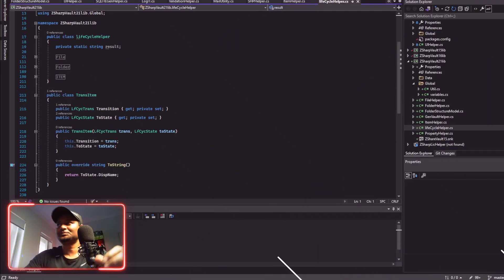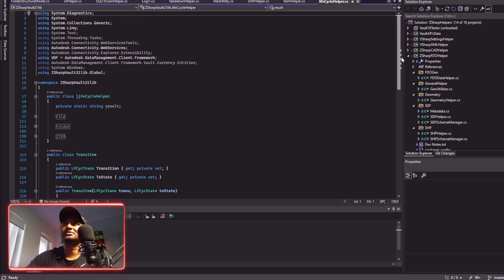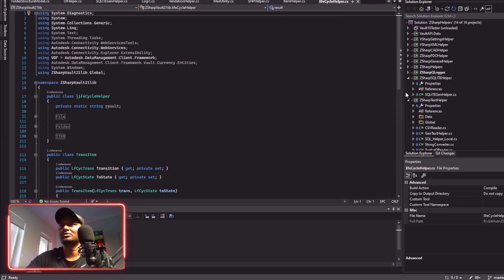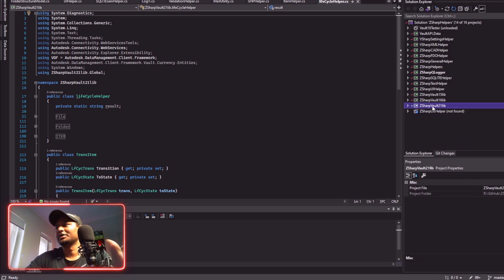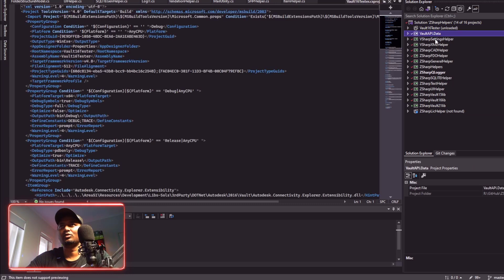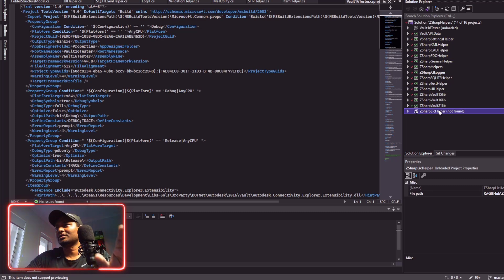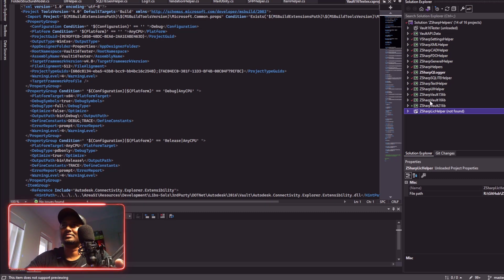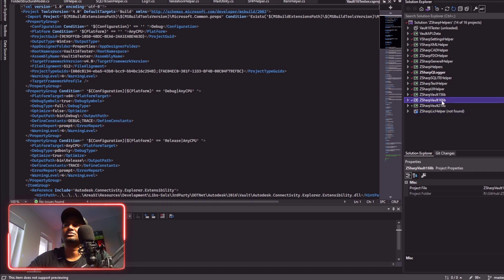Why Some Developers are Paid More than Others | Practical Example using My Project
▶️  Virutatainment Network